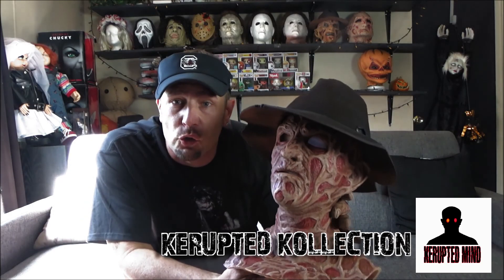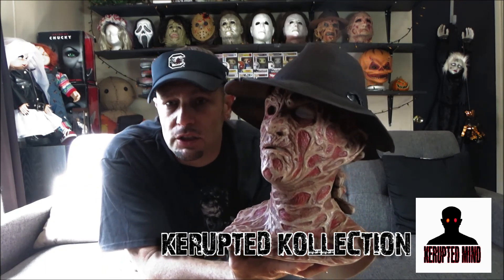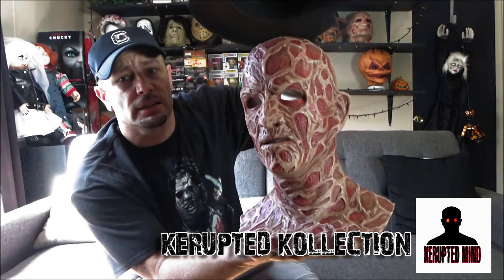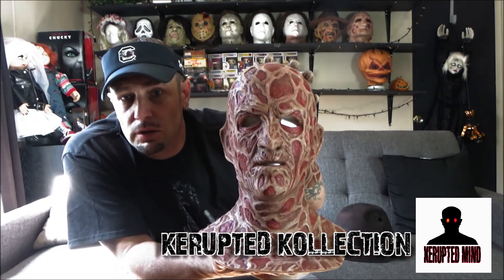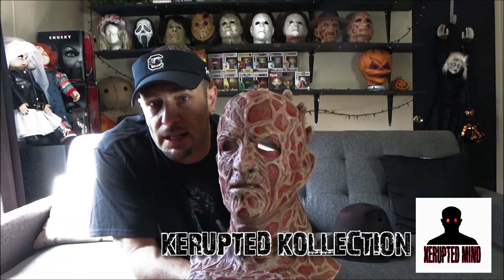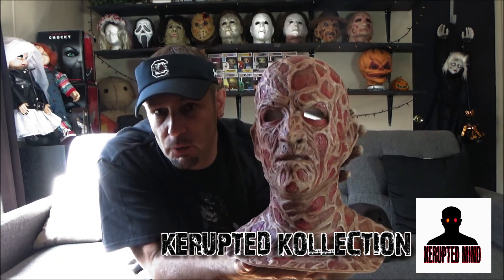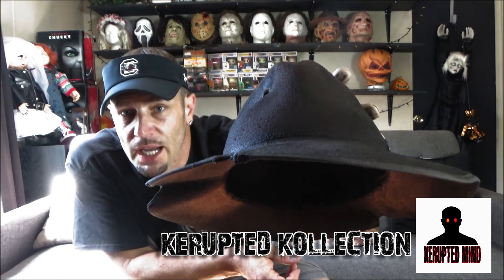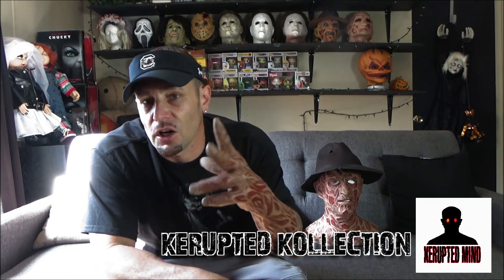Freddy Krueger Silicone Mask "SINISTER STUDIOS"Incubus Mask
Another Video of some of my Horror Kollection.
This week is the Sinister Studios Freddy Krueger Silicone Mask.